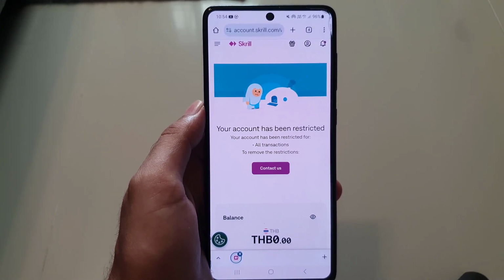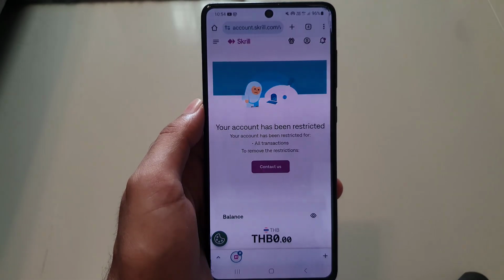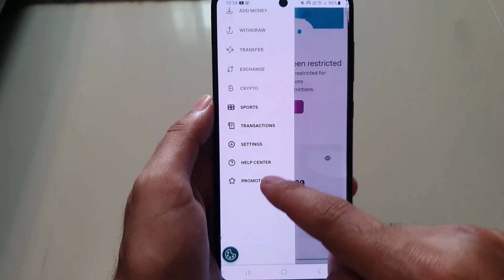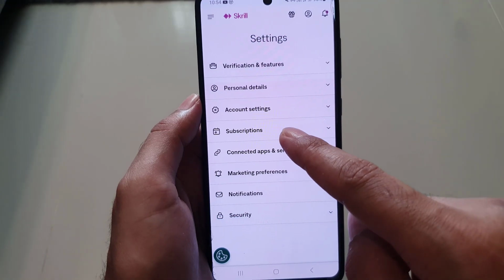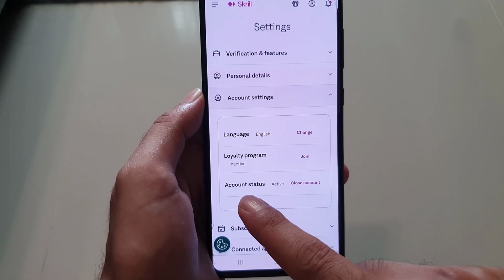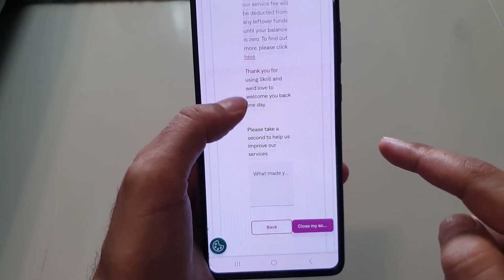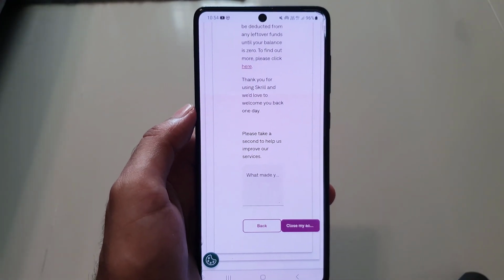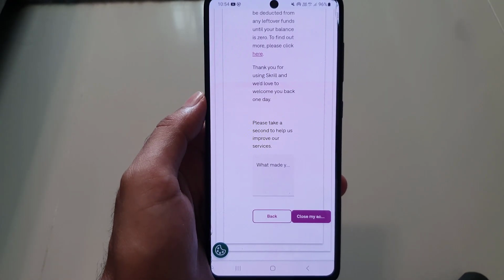How to Delete Skrill Account Permanently ✅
Skrill account deletion is simple when you know the right steps. In this video, you'll learn how to permanently delete your Skrill account from start to finish. Whether you're switching to a new payment platform or just no longer use Skrill, this guide will walk you through the full process quickly and securely.

Video Cover ::
✅ how to delete skrill account
✅ how to close skrill account permanently
✅ how to remove your personal data from skrill
✅ how to deactivate skrill account
✅ how to contact skrill support for account deletion